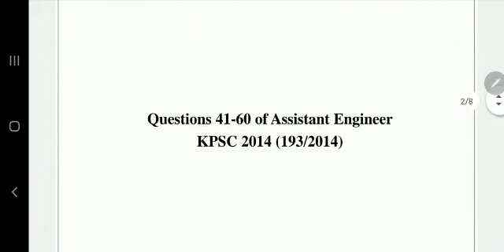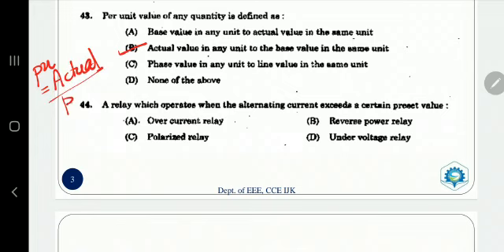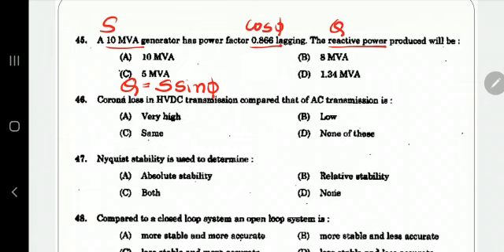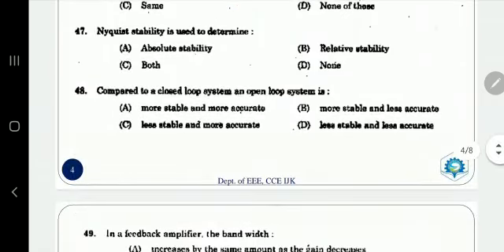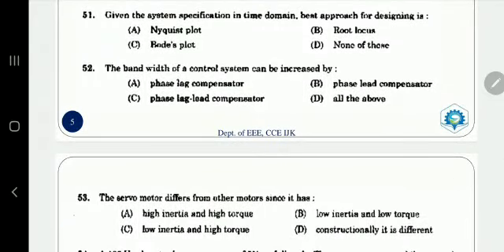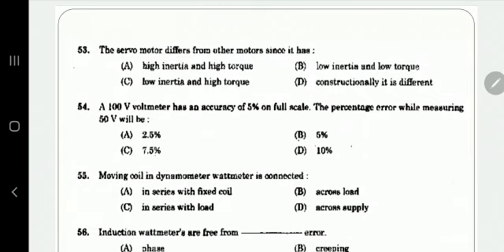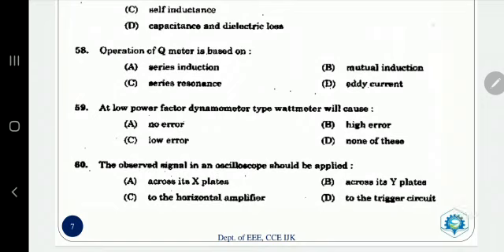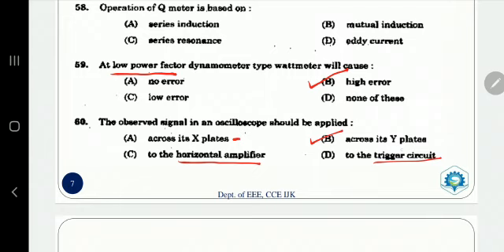KSEB AE solved question paper | (Q41-60) | ElectrAspirant | CCE